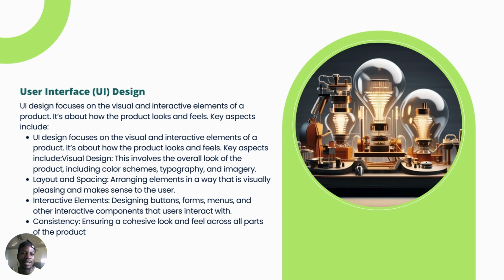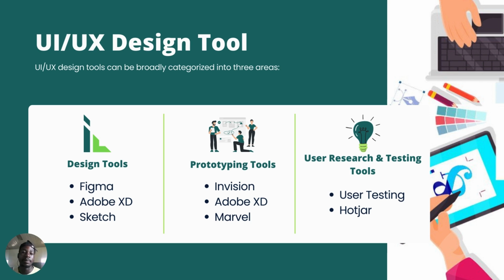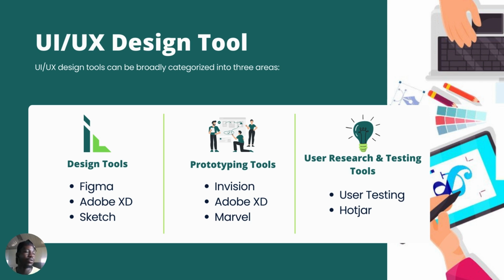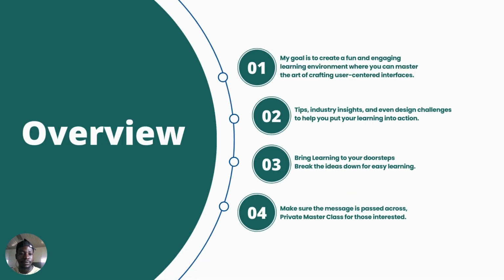Introduction to UI/UX Design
Calling all design enthusiasts! This video unveils the exciting world of UI/UX design – what it is, why it matters, and how YOU can get started.